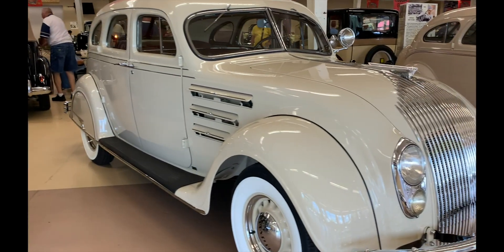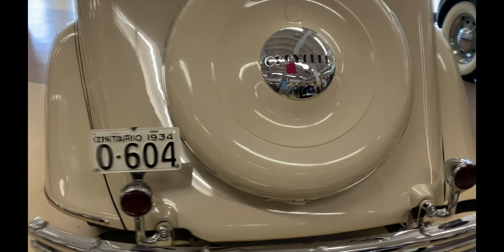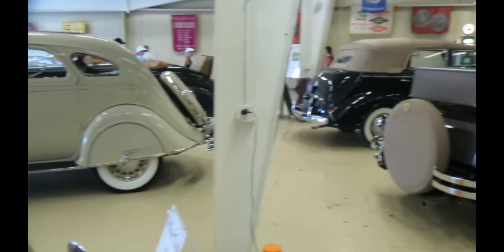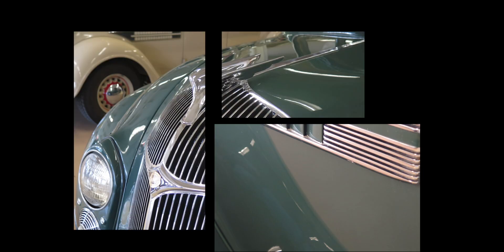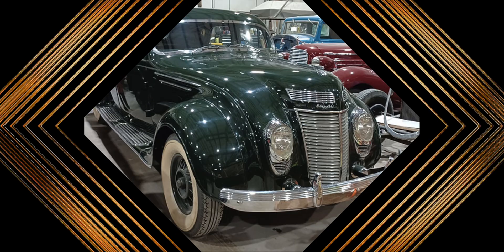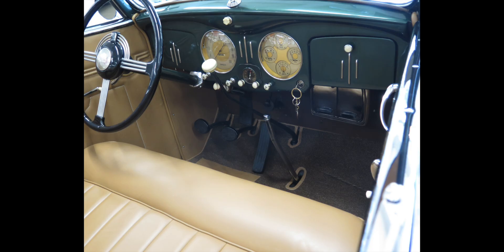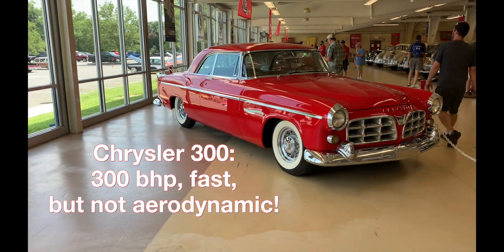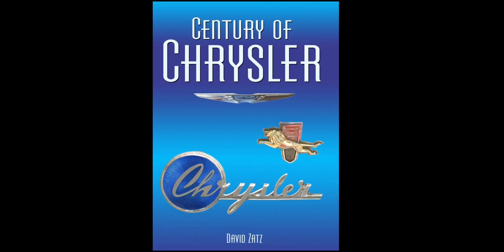The Science of Airflow: The World’s First Modern Car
How three automotive geniuses revolutionized cars around the world—and why it was both a smashing success and a dismal failure!